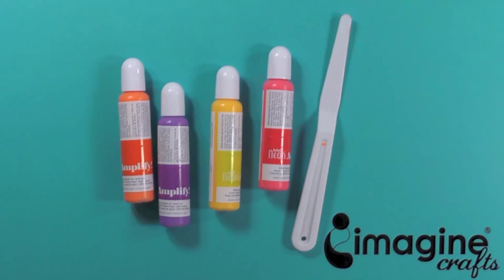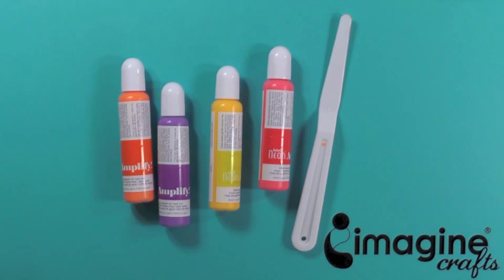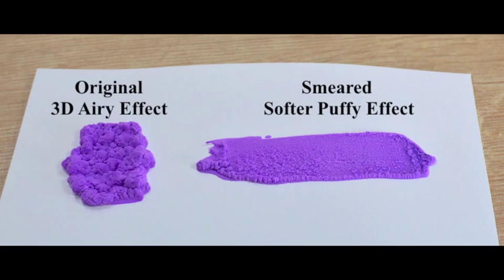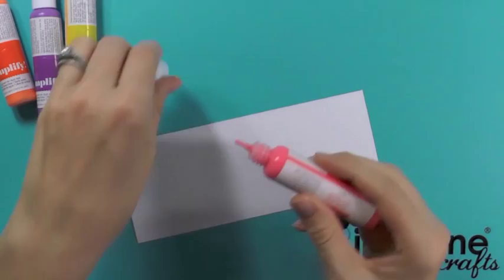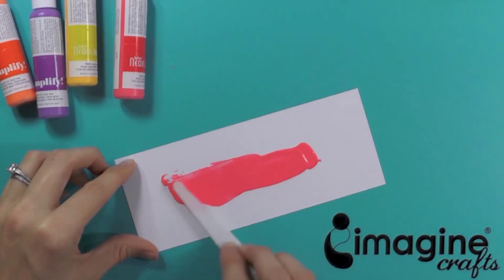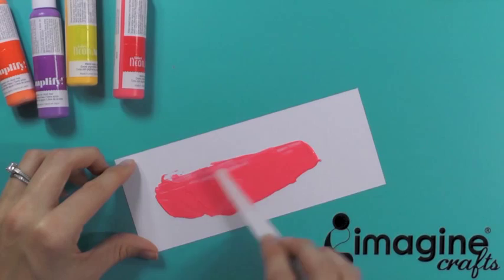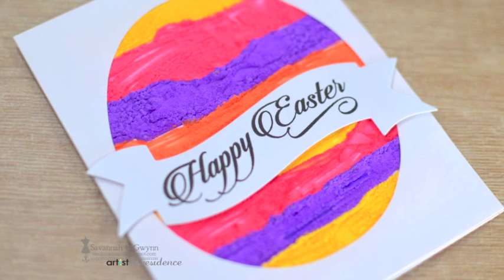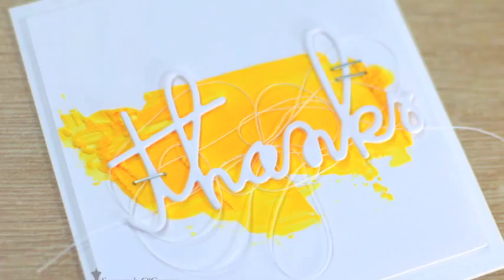Amplifed Greetings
Savannah O'Gwynn shows how to apply Amplify! Dimensional Heat Set Inks using a palette knife for a different, unique effect that creates an amazing texture for your next paper or mixed media project.